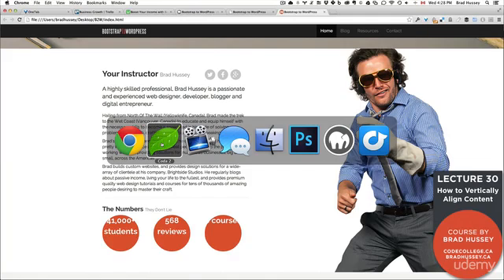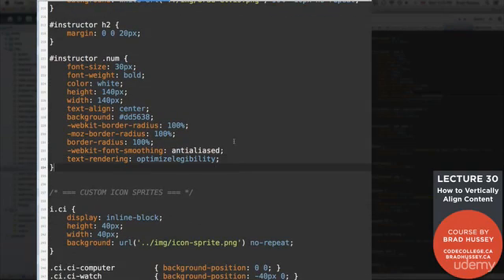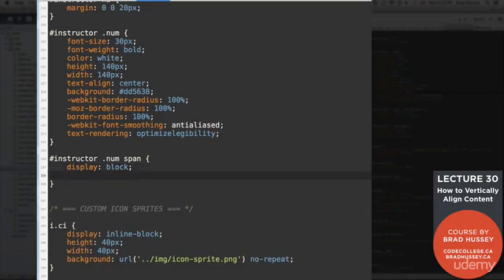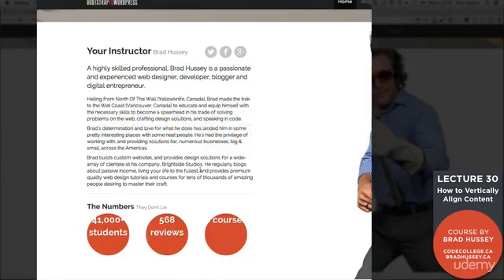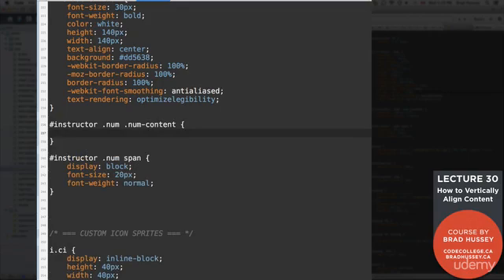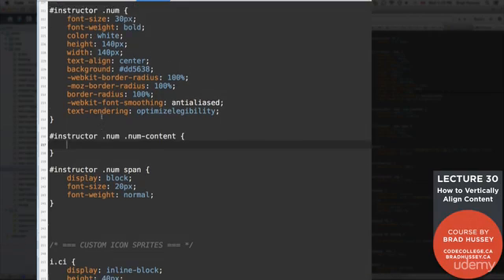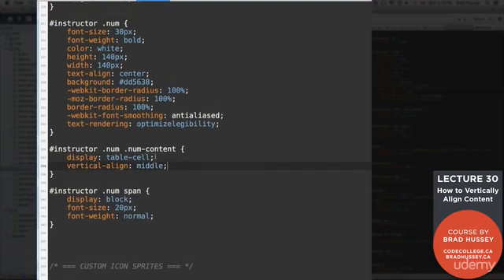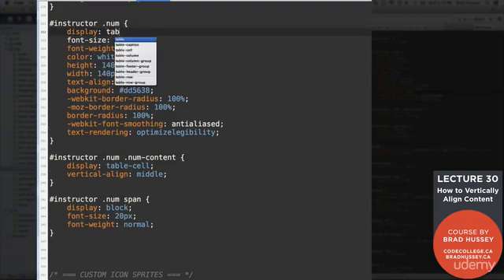The Simple Trick to Vertically Align Your Content Within an Element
Vertically Align Your Content Within an Element